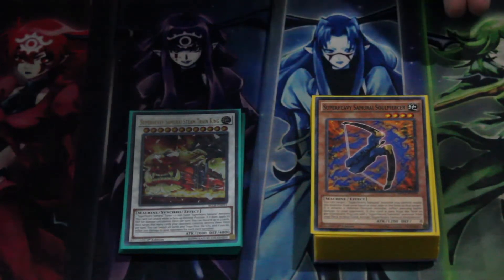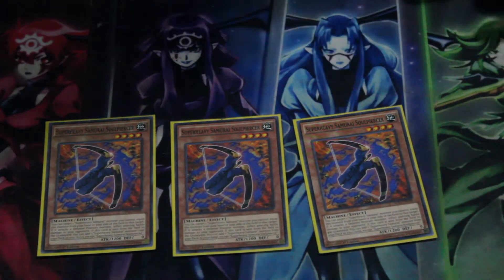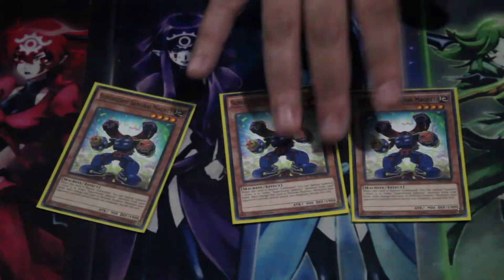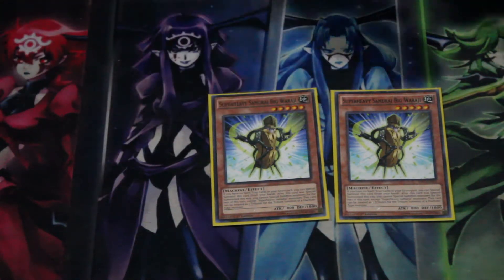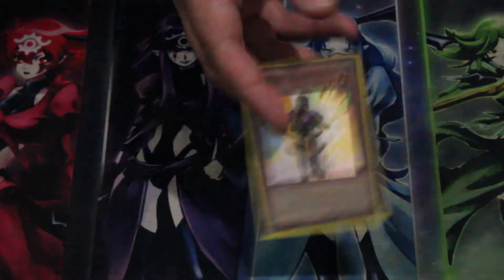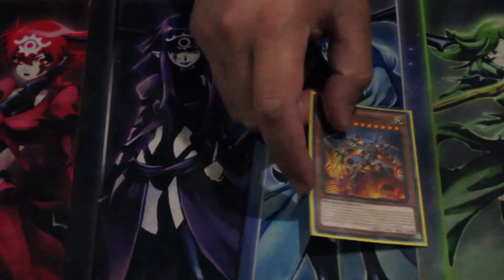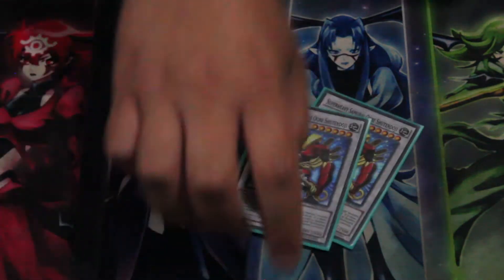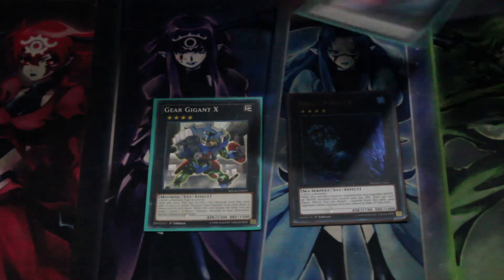SUPERHEAVY SAMURAI POST RISE OF THE DUELIST PROFILE 2021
What's up, everyone brining you a Superheavy Samurai Deck update.

Since Rise of the Duelist came out, the Link-1 has helped the deck out quite a bit and helps combo and synchro summon.

The hand trap lineup went up, and the kaiju lineup went down along with some other tech choices like decreasing the number of certain Superheavy Samurai monsters and adding some new ones compared to the last profile.

I still focused on synchro summoning in the main deck and extra deck but added in some generic rank 4 XYZ monsters to help the deck in some areas.

The deck is still at 40 cards, and there are tons of ways to run it with some people running Traps or adding some Machina and Infinitrack cards that help turbo out VFD aka True King of all Calamities.

You can try to mess with Cryston Halqi/Mecha Phantom combo in the extra deck, but that's up to you all.